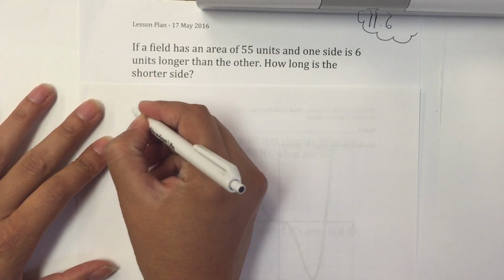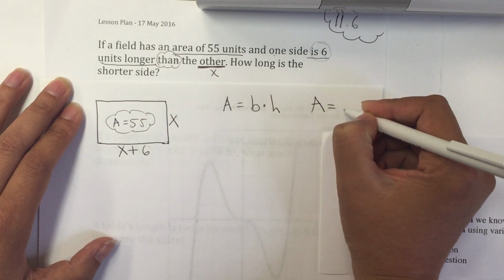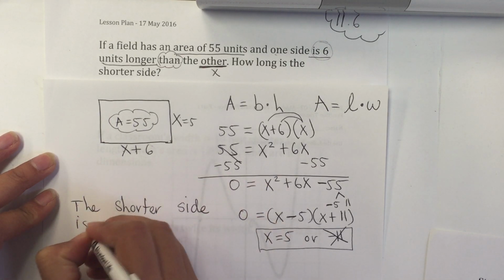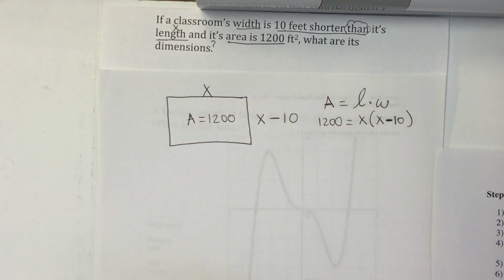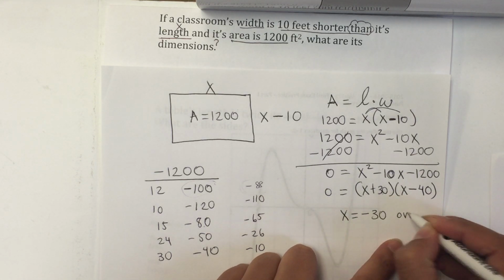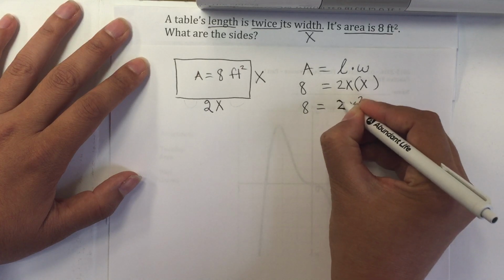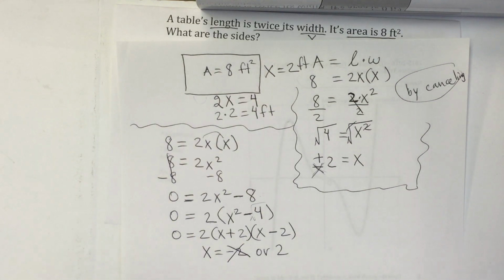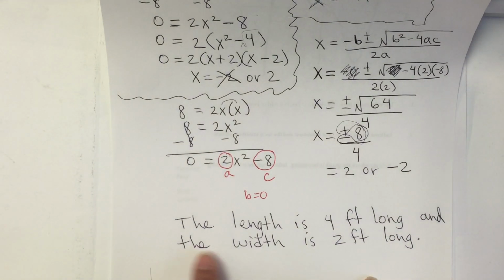3.6 area with quadratic equations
Students will be able to find dimensions of rectangles by solving quadratic equations.